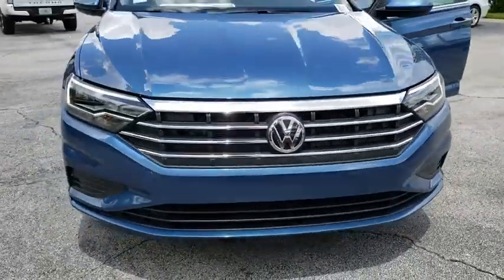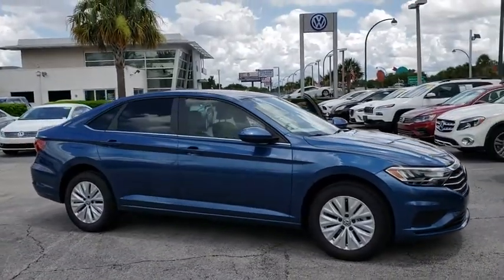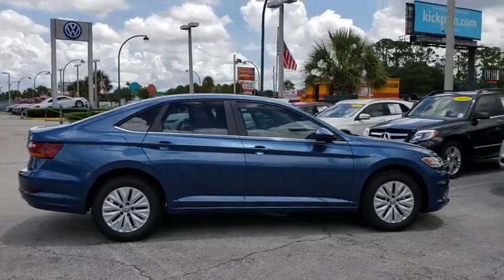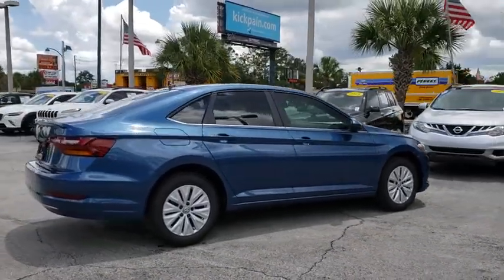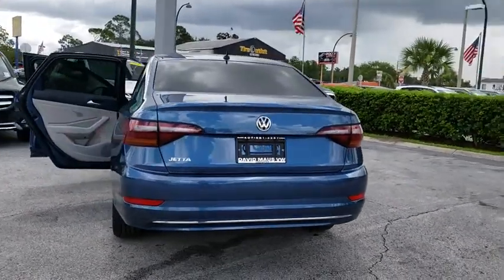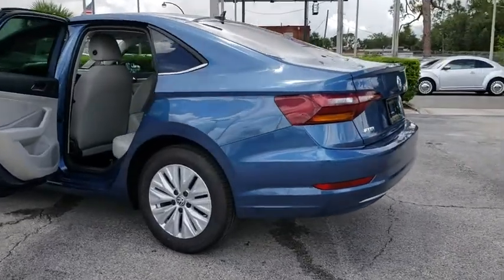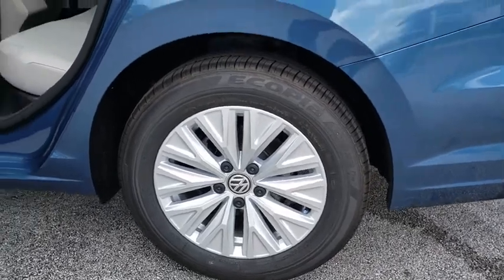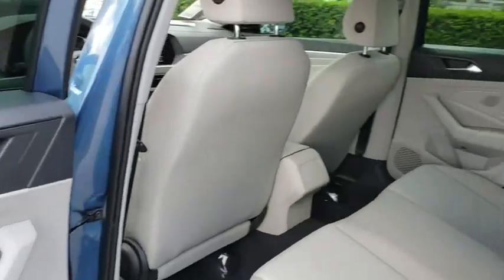2019 Volkswagen Jetta Orlando, Sanford, Kissimme, Clermont, Winter Park, FL 19040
Blue Silk Metallic N 2019 Volkswagen Jetta available in Orlando, Florida at Dave Maus VW South. Servicing the Sanford, Kissimme, Clermont, Winter Park, FL area.

5474 S Orange Blossom Trl

Silk 2019 Volkswagen Jetta 1.4T S FWD 8-Speed Automatic with Tiptronic 1.4L TSI Storm Gray.brbr40/30 Highway/City MPG